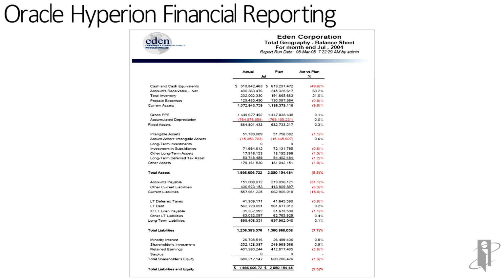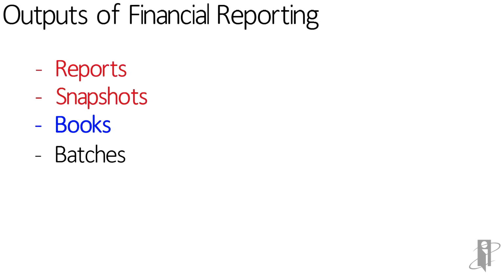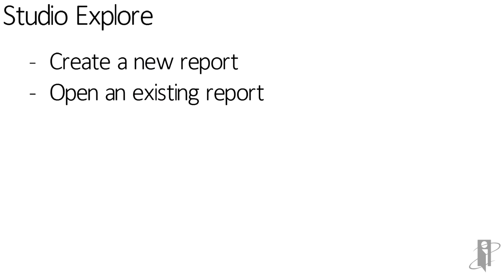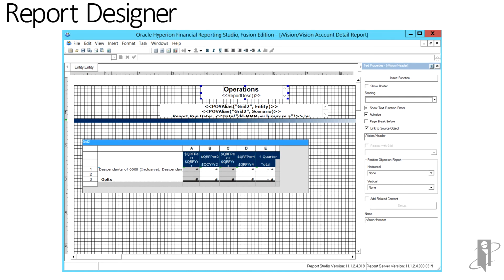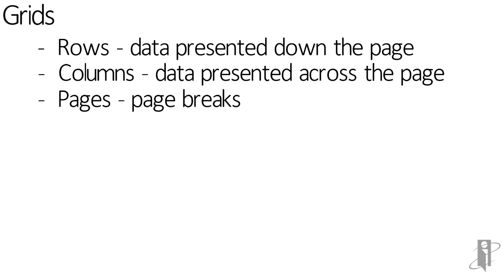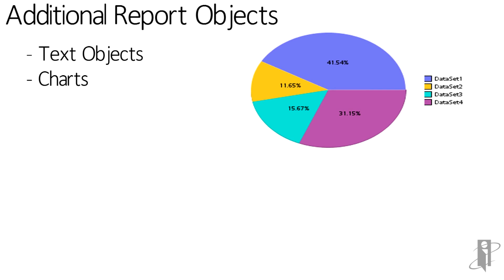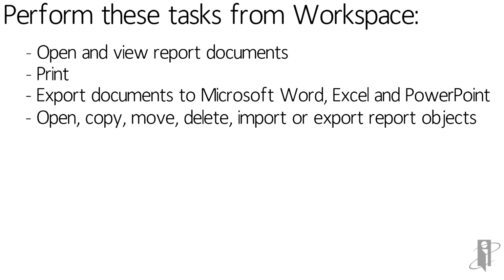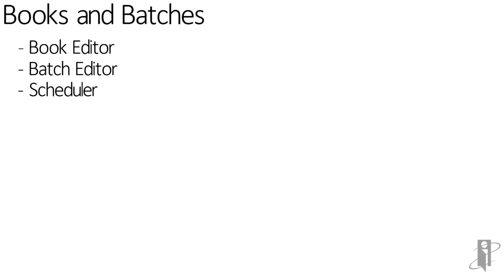What is Financial Reporting?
interRel presents Look Smarter Than You Are with Oracle Hyperion Financial Reporting: What is Financial Reporting?

Find out all about Financial Reporting Studio with interRel's Dyana Karcher. If you've been looking for a great summary on what FRS is capable of, you've found it!